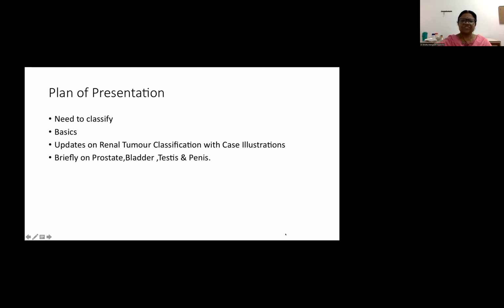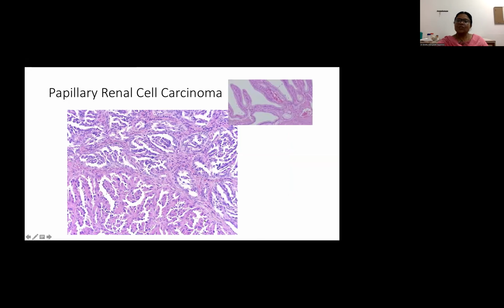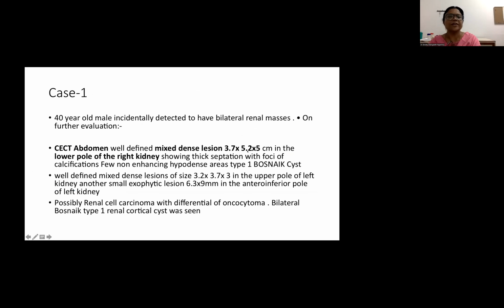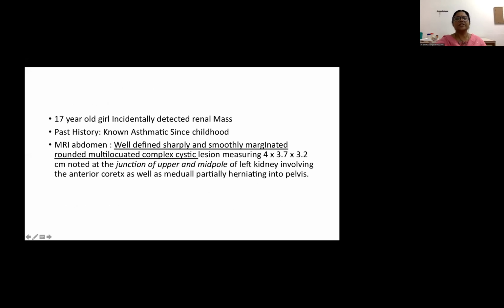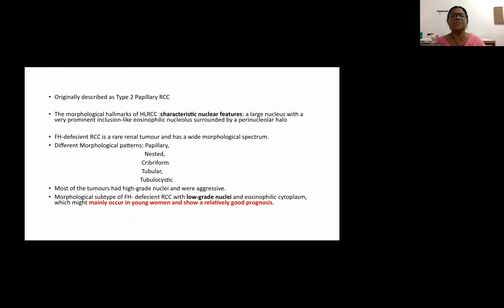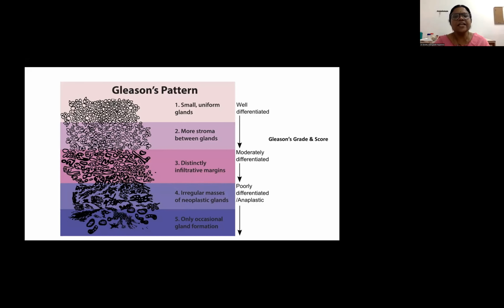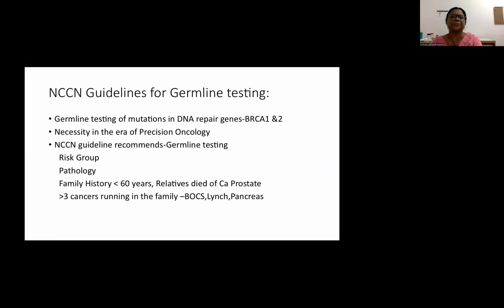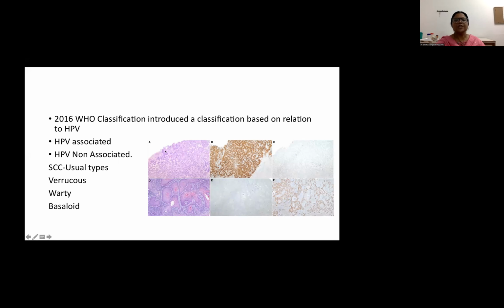WHO update of classification of genitourinary tumours by Dr Bindu S